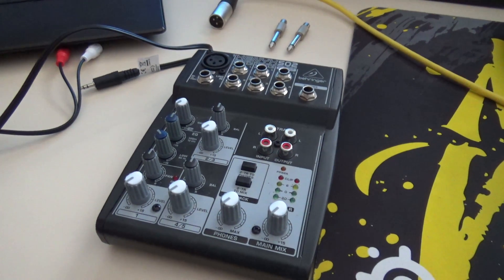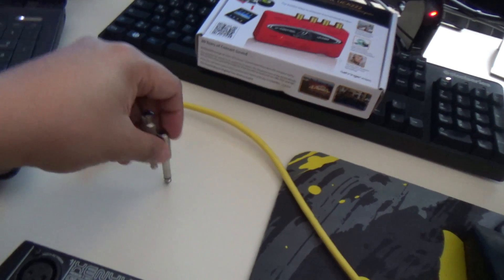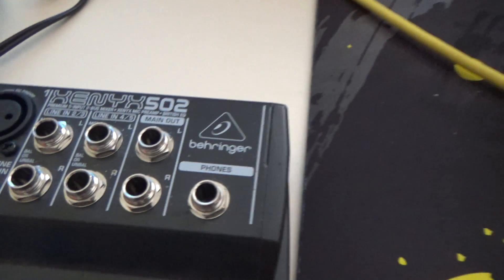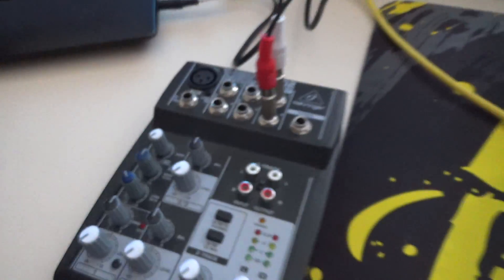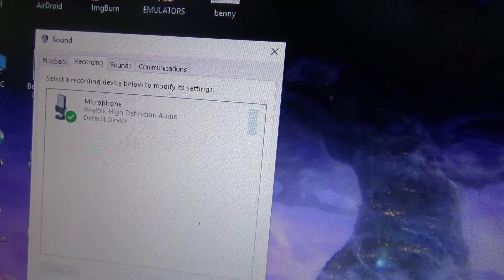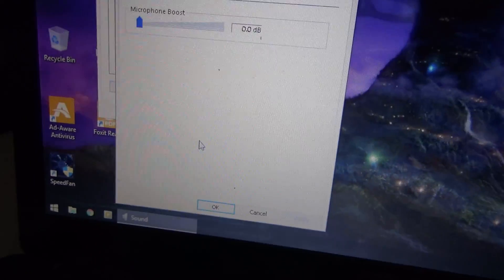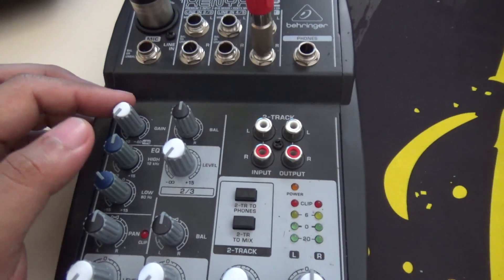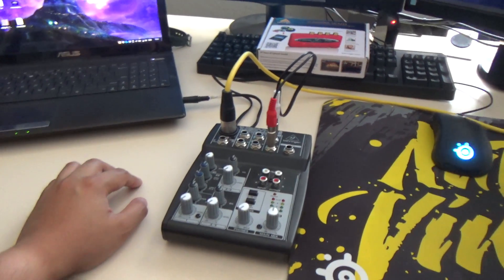Connect your Analog Mixer to your Laptop / Computer 2016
Behringer Xenyx 502
Behringer Xenyx 502 USB
Behringer Xenyx QX1002USB

This is a follow up on my previous Video on connecting your Analog Mixer to your Computer. This time, we connect my Behringer Xenyx 502 (non USB) to my Laptop without using any Audio Interface. I know it has the noisiest connection possible, but there are a lot of people out there who are on a budget and just want to get things going.

Materials needed:
- Mixer of your choice
- 1x 3.5mm cable to RCA / Chinch
- 2x 1/4 inch Jacks to RCA / Chinch
- Laptop
- Audacity or any DAW you are using

I did this video on many requests of viewers. I'll be doing another video soon on how to connect your Mixer different ways to the Computer.